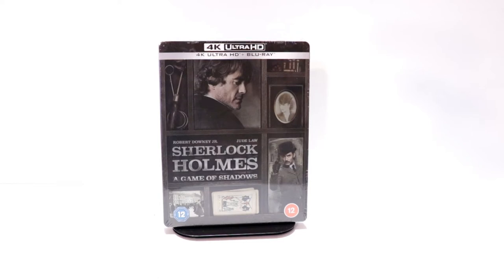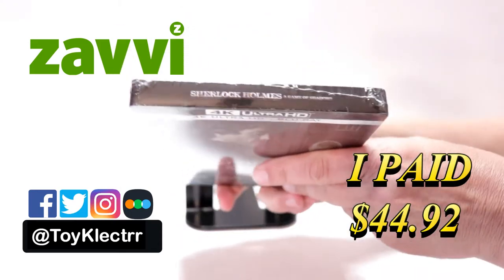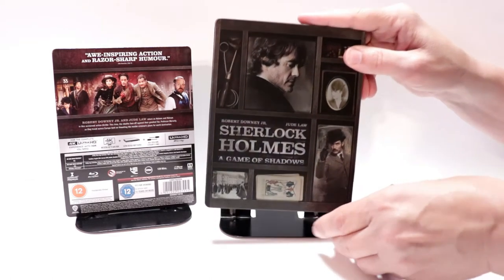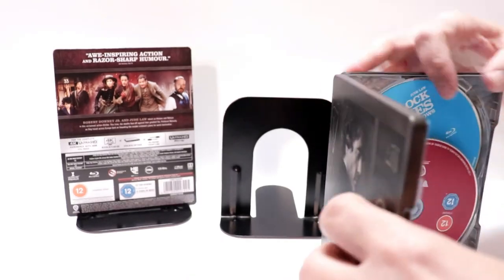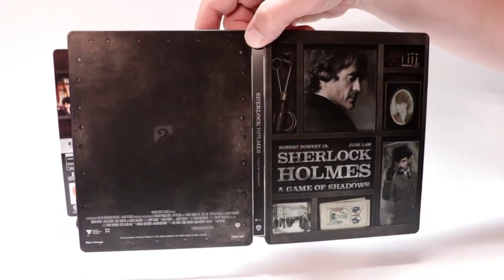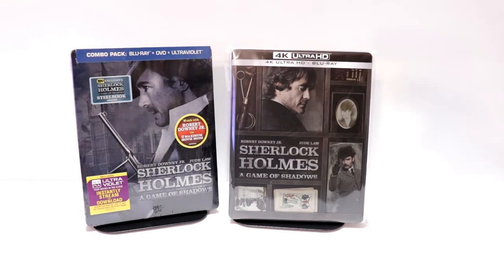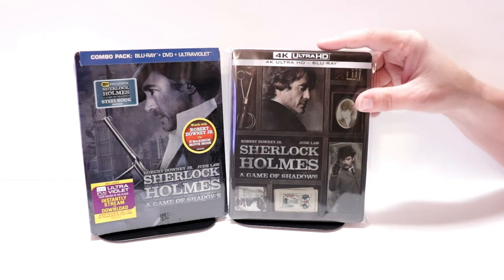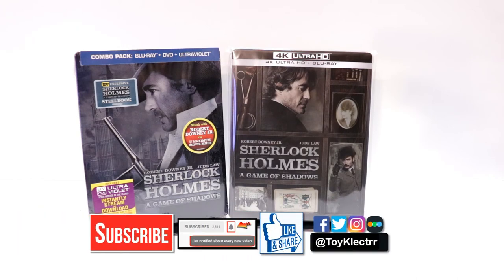Sherlock Holmes A Game of Shadows Zavvi Exclusive 4K Ultra HD Steelbook Unboxing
Check out the unboxing of the Zavvi Exclusive 4K Ultra HD Steelbook for Sherlock Holmes A Game of Shadows!

Purchase the 4K Ultra HD for your collection

These are the bags I use to protect my Steelbooks and Slipcovers: